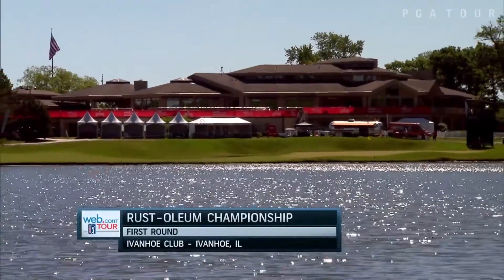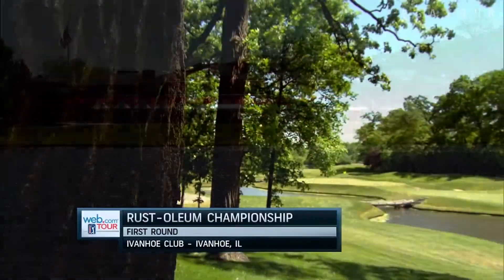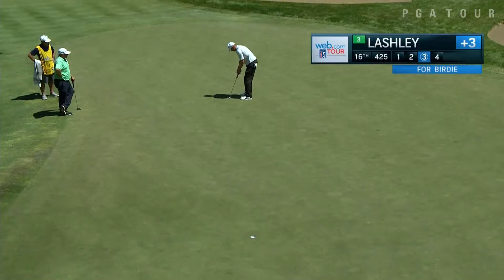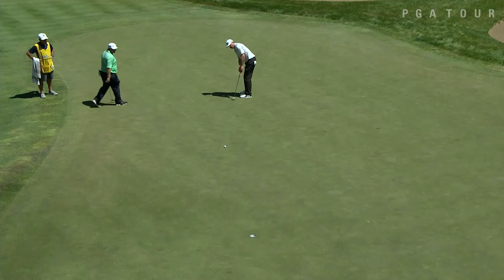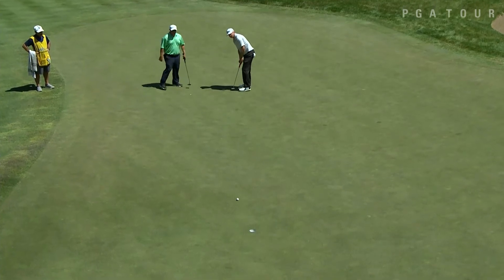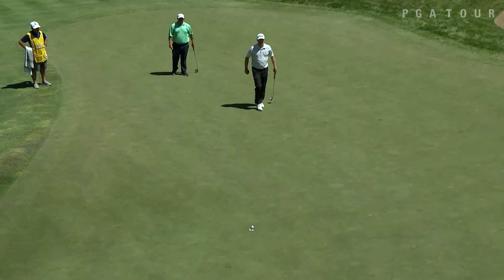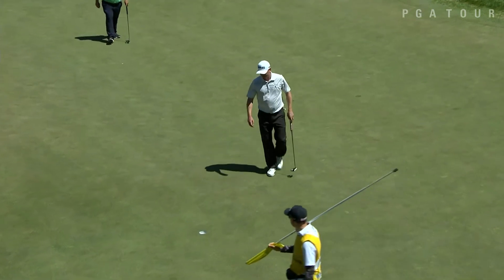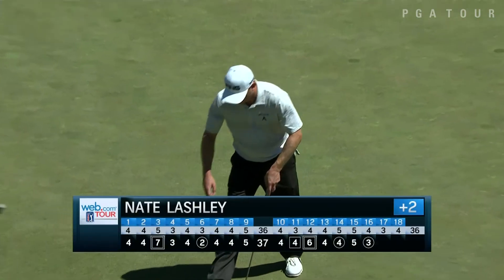Highlights | Round 1 | Rust-Oleum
In the opening round of the 2017 Rust-Oleum Championship, Brice Garnett recorded 7 birdies and an eagle to take a one-stroke lead over Mark Hensby, Ben Silverman and Sebastian Vazquez.

Welcome to the Web.com Tour channel where you'll find highlights, recaps and features from the Web.com Tour, the path to the PGA TOUR.